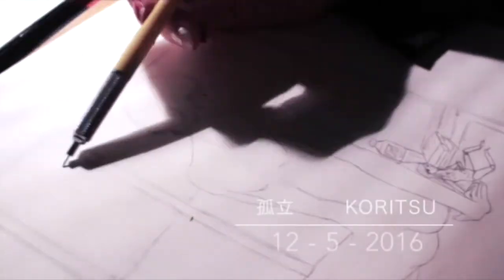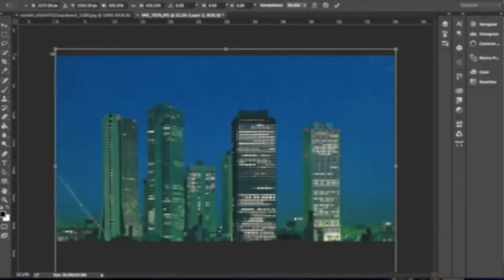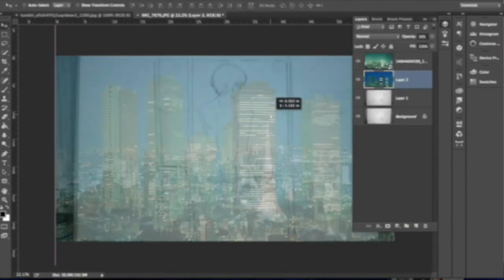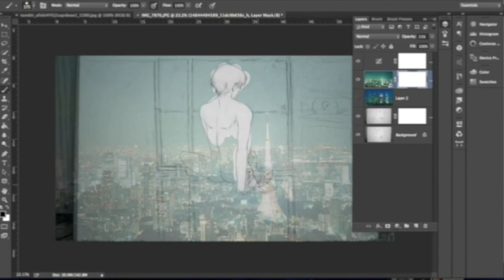【Art】Traditional Acrylic Painting Process: マヤのKoritsu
Connect With Rendds Around the Web
¨¨¨°º☆º°¨¨¨¨¨¨°º☆º°¨¨¨¨¨¨¨°º☆º°¨¨¨¨¨¨